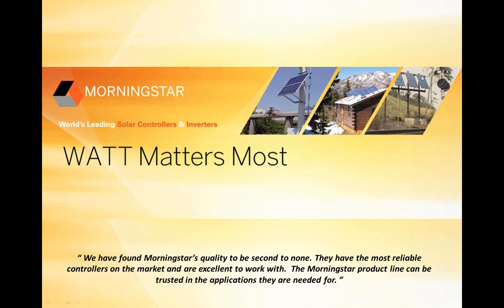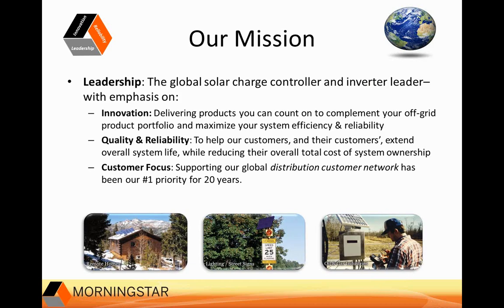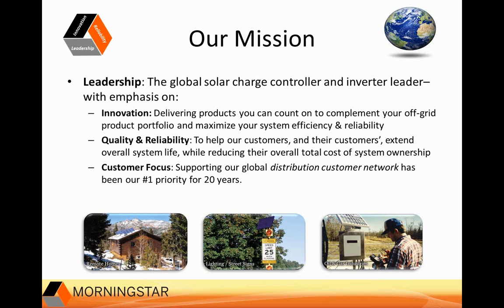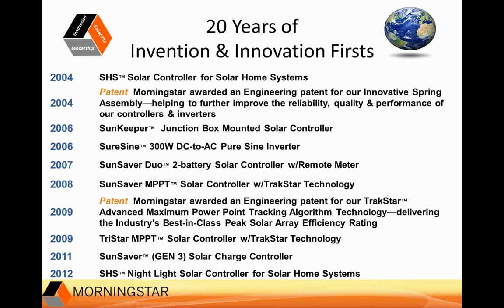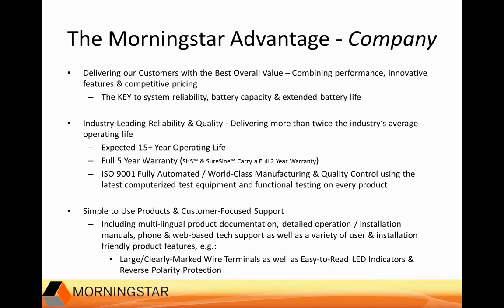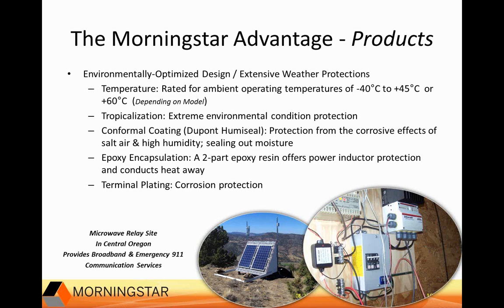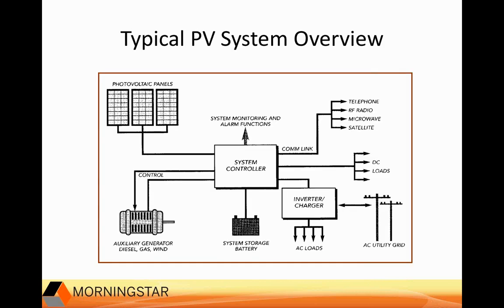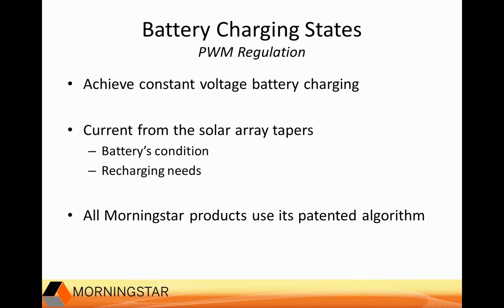Morningstar & Matrix Energy Present Solar Charge Controller Training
How to Choose the Right Charge Controller?

Morningstar outlines & explains the basic differences between PWM & MPPT Controllers and their unique advantages.